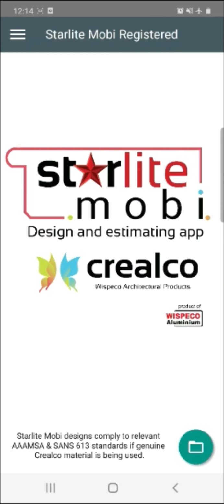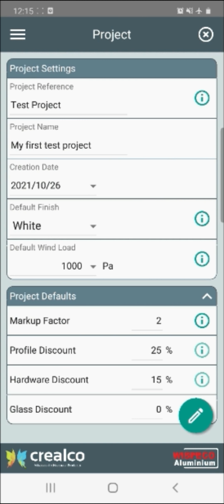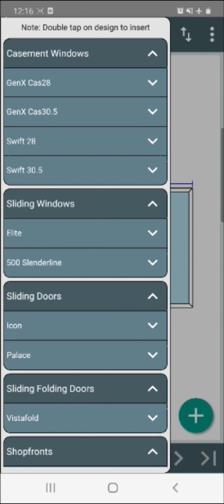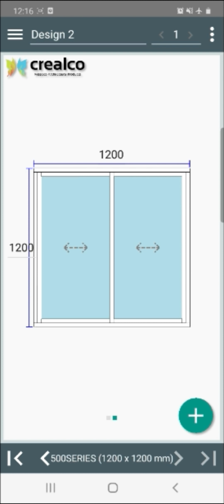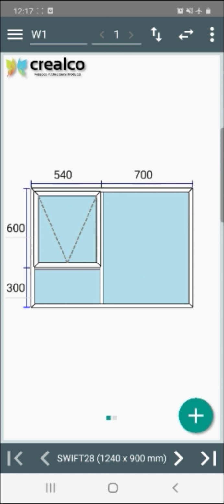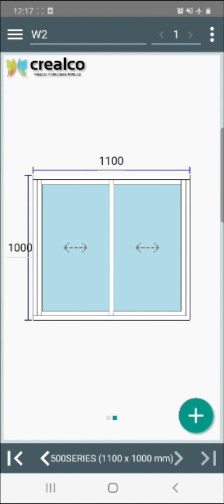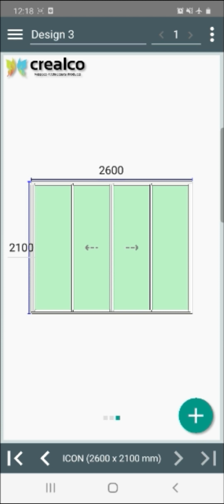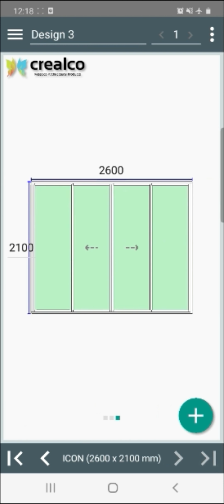8. How to add additional designs to your Starlite Mobi project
This video will show you how to add additional designs to your Starlite Mobi Project